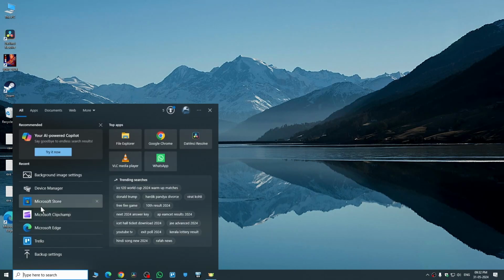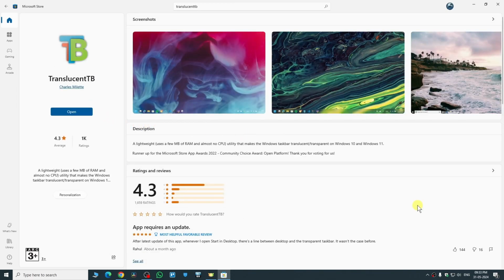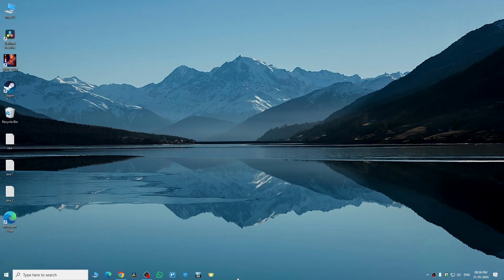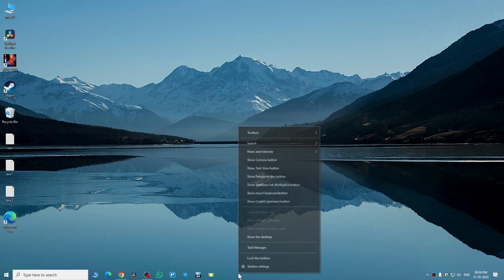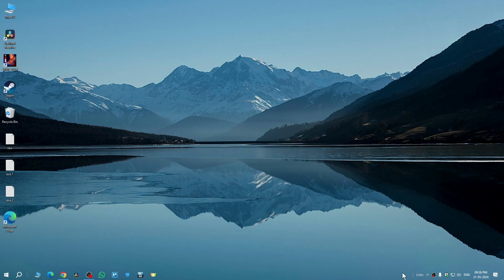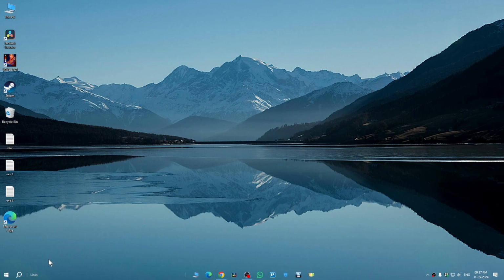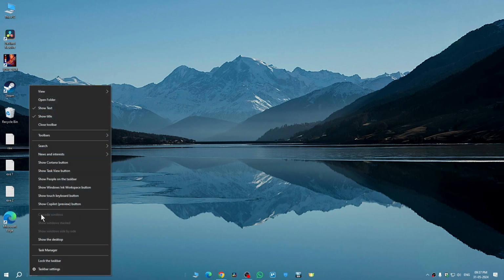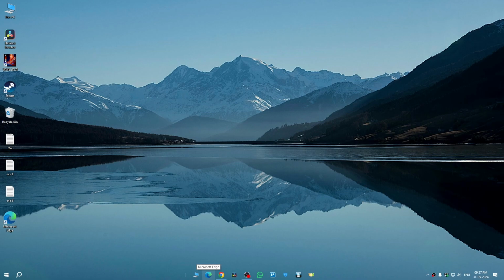How to Make Taskbar Transparent Windows 10 and 11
How to Make Taskbar Transparent Windows 10 and 11 (2024)

In this windows 10 taskbar customization tutorial we'll learn about how to get a completely transparent taskbar in windows 10 so that you can learn windows 10 taskbar transparent, Because many people are facing issues and they don't know the process of windows 10 taskbar customization.
Now you don't need to worry because this video covers step by step guide of how to set transparent taskbar in windows 10, Also in this tutorial you will get all the necessary information and knowledge about how to make taskbar transparent windows 10, along with it there is lot of confusion regarding how to make windows 10 taskbar transparent.
So watch this video till end to know how to make desktop look cool in 2024, By the way if you found this video useful then please leave a like on this video.